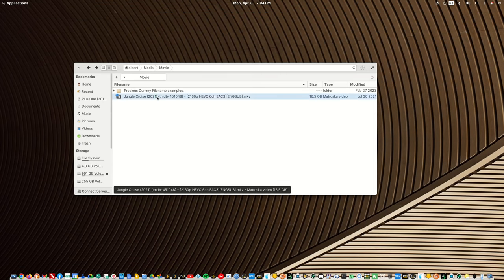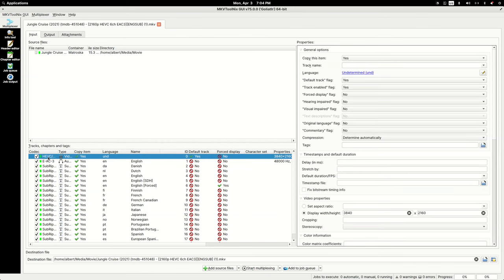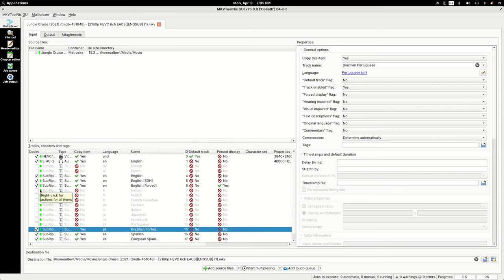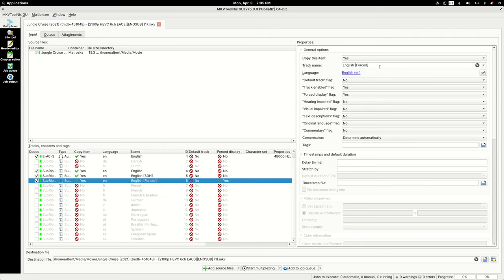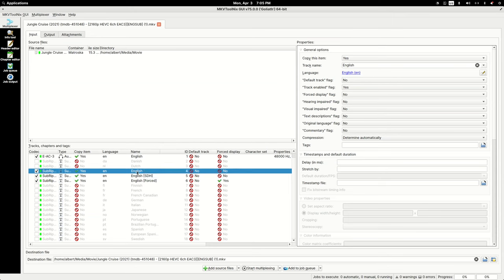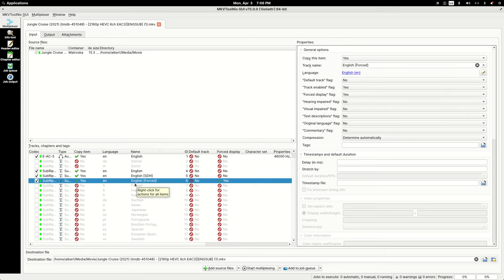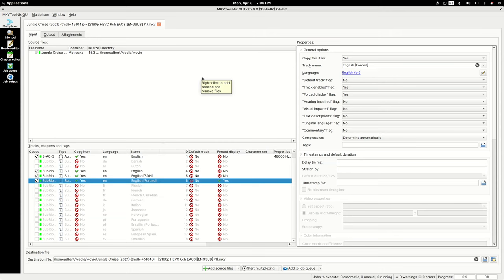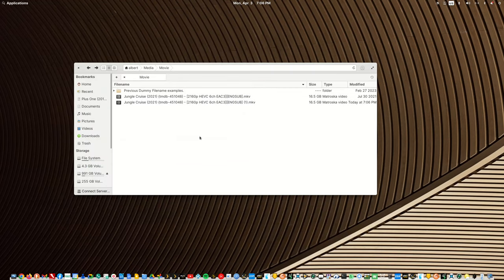How to fix embedded subtitles for Plex with MKVtoolnix